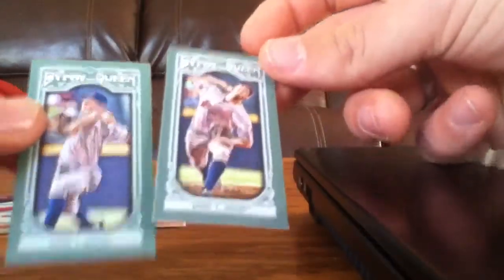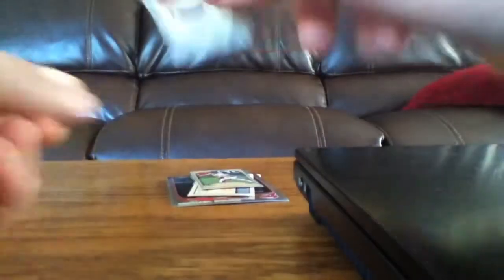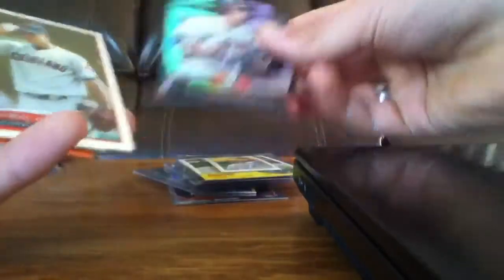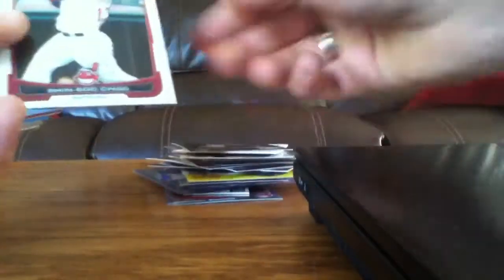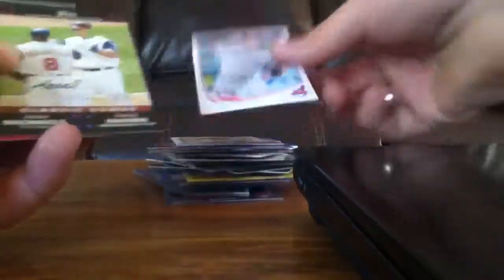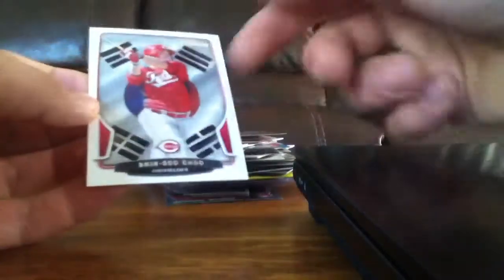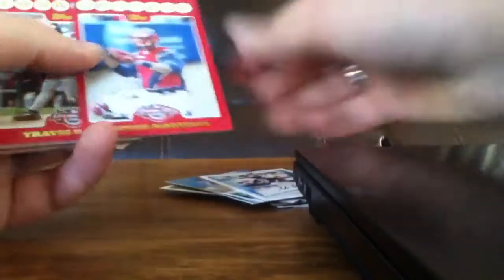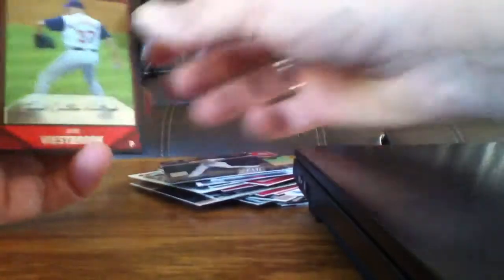Indians Cards ft fs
Indians card ft fs baseball